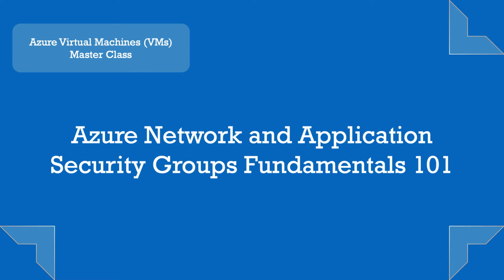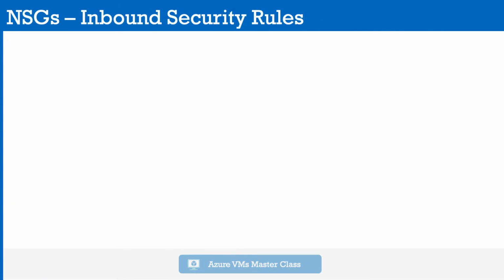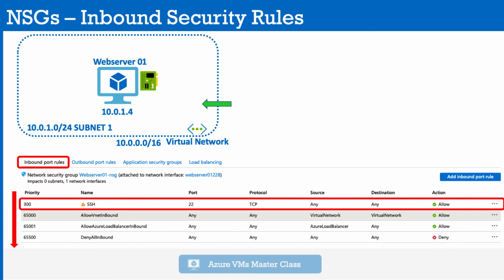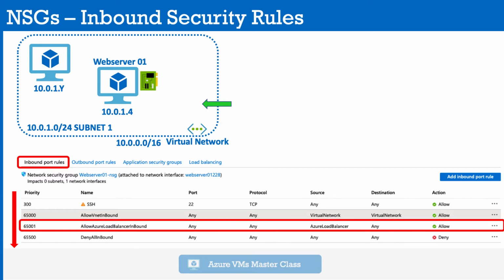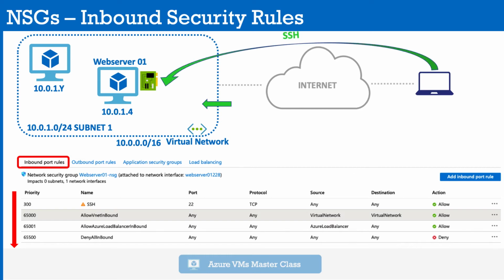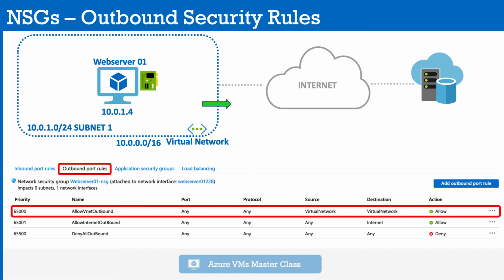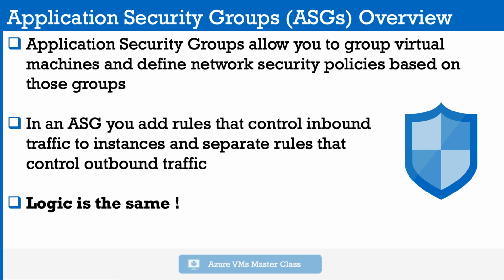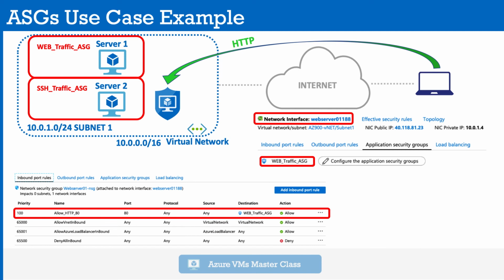3.9 Azure Network and Application Security Groups Fundamentals 101